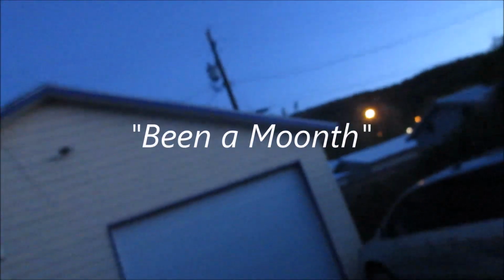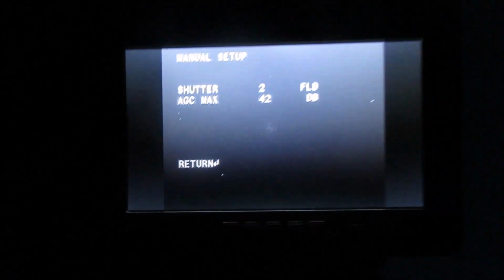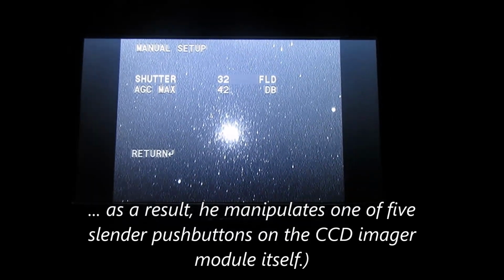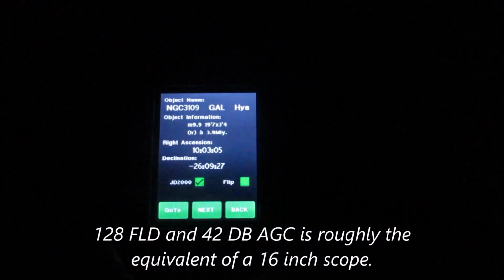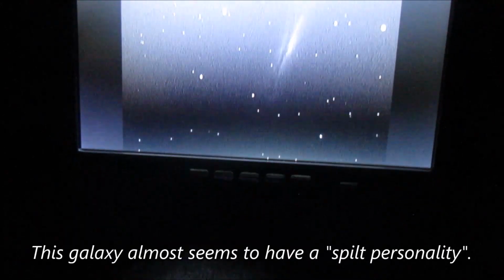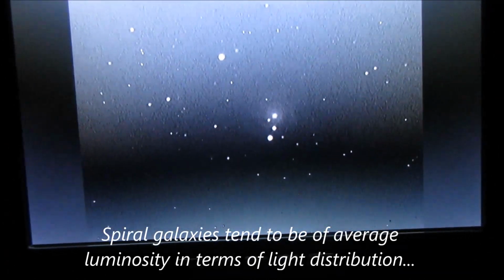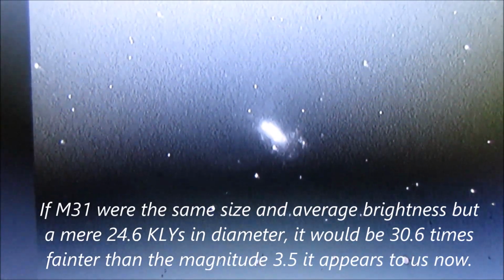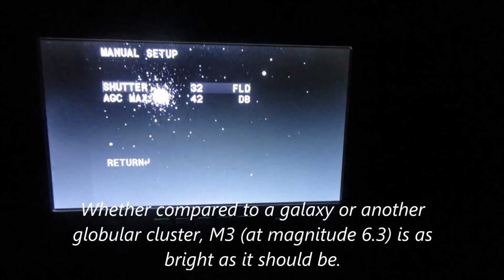"Been a Moonth"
Between travel, poor weather and the lunacy, Jeff has had to wait more than month before putting the 6-inch SkyWatcher and REV II system to the task of deepsky real-time imaging. So before launching into the Virgo Galaxy Cluster, he thought he'd warm up on a few other denizens of the Night Sky.